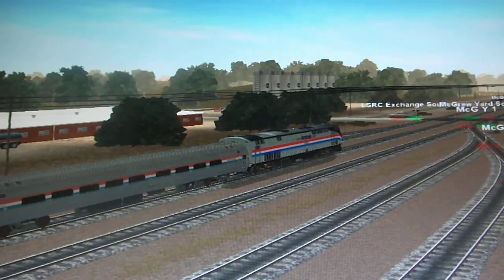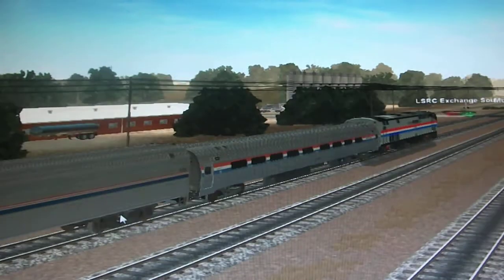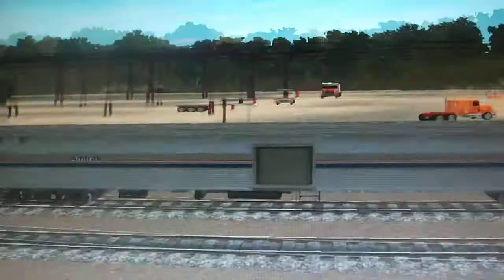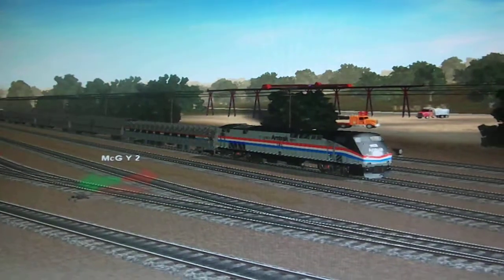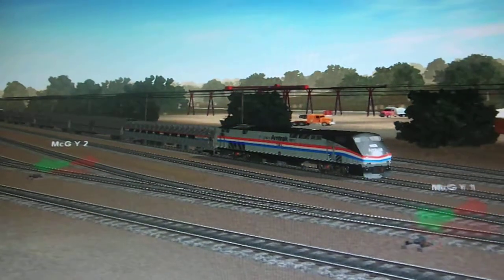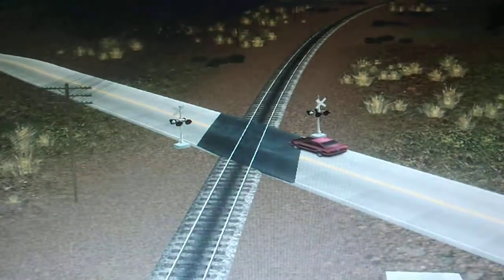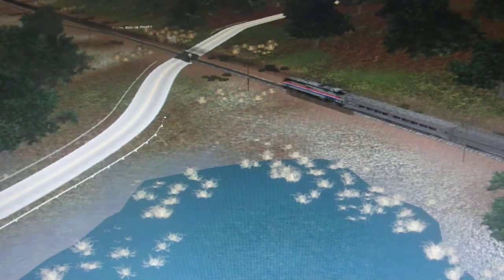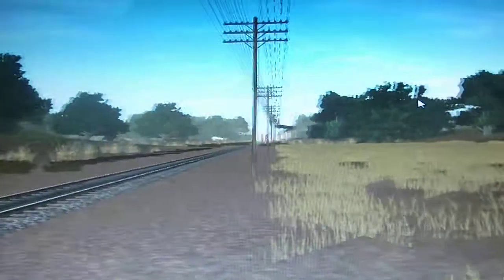AmTrak In Trainz on the CN Holly Sub. Part 1.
This is part one of railfanning Trainz's holly sub.
If you want to downloads these coaches i found them
Enjoy the vid, enjoy the coaches! More vids coming soon.